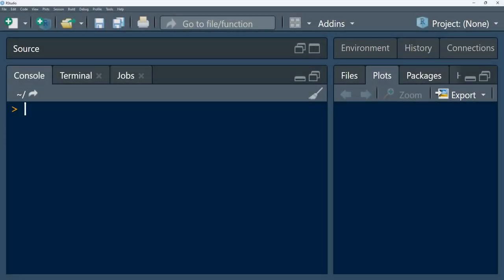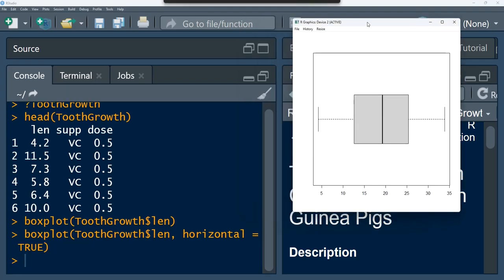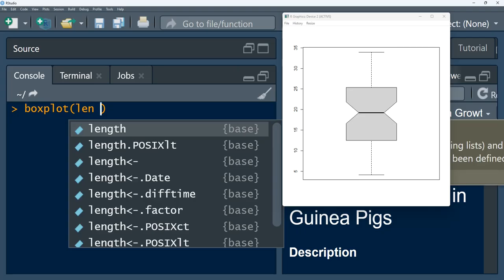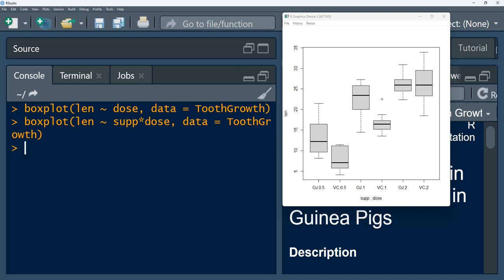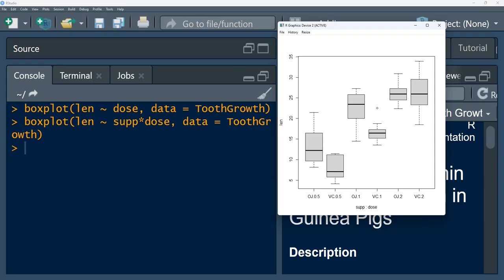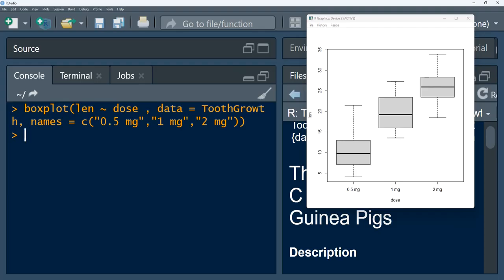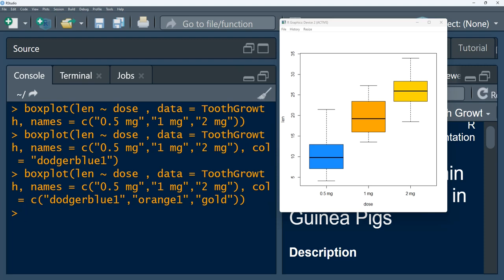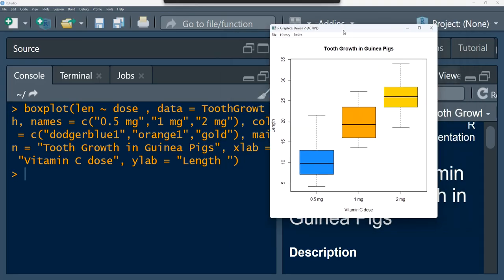data visualization for beginners in r | how to make a boxplot in r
0:00 the dataset used to create a boxplot
0:50 crate a simple boxplot with boxplot function
1:26 horizontal boxplot (horizontal argument)
1:45 notched boxplot in r (notch argument)
2:26 side by side boxplot in r
3:41 grouped boxplot in r (interaction of categorical variables)
6:47 customize group names in a side by side boxplot (names argument
7:52 add colors in a side by side boxplot
9:23 change border color in side by side boxplot
9:53 adding titles and xlables in a boxplot